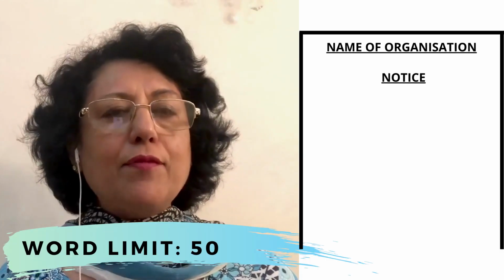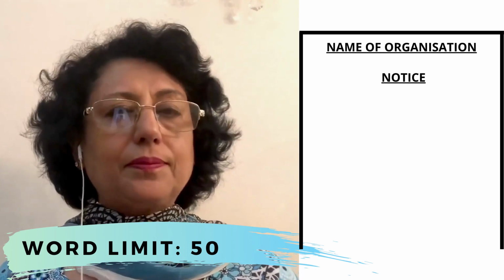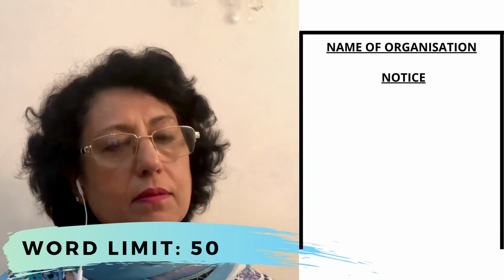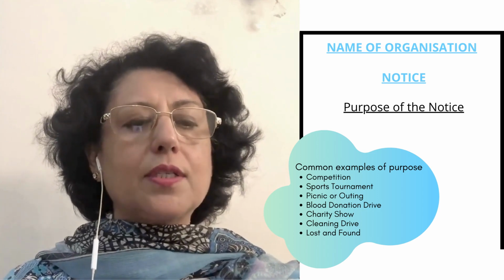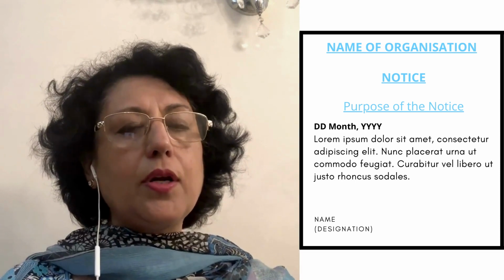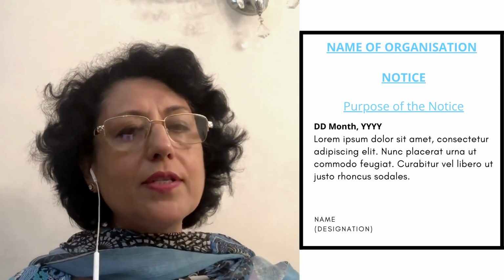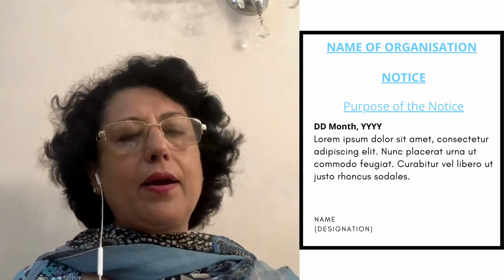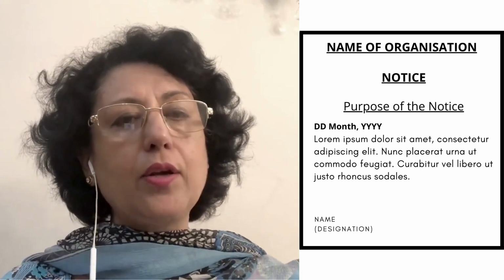Notice Writing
Notice Writing - Class VIII- English for 17th April'2020